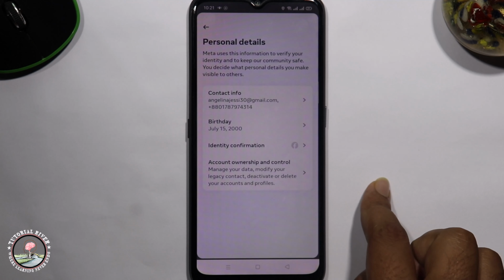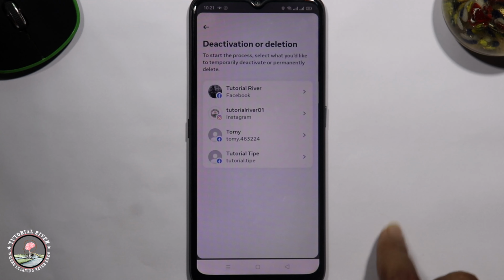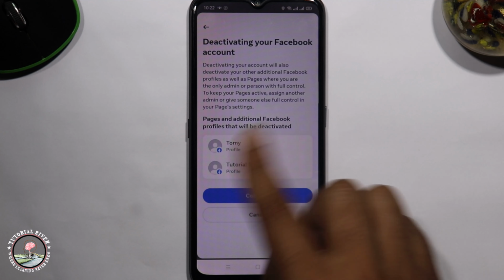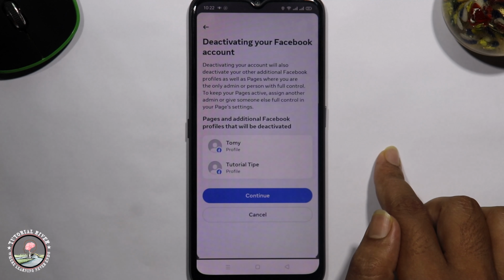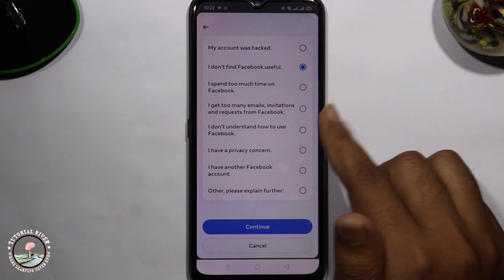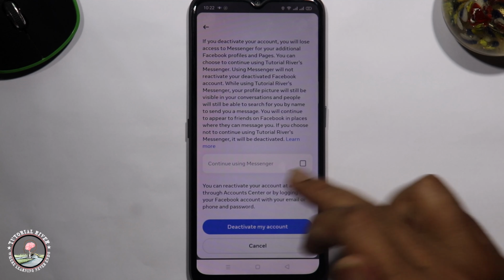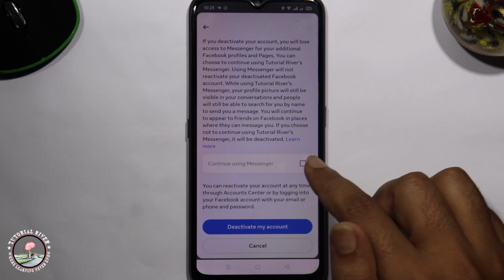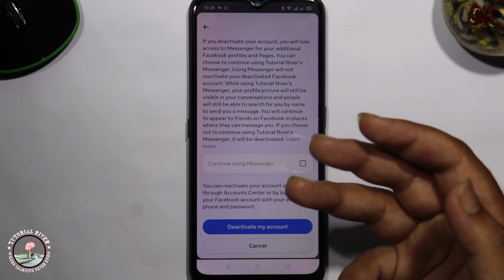How to Deactivate Messenger UPDATE WAY (Android & iOS)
Want to Deactivate Messenger, but can't find the right way? Don't worry. Here's all you need to do.

Video Parts:
0:00 Info & Intro
0:10 Open Messenger
0:24 Click on See more in Account Center
1:23 Ending & Outro